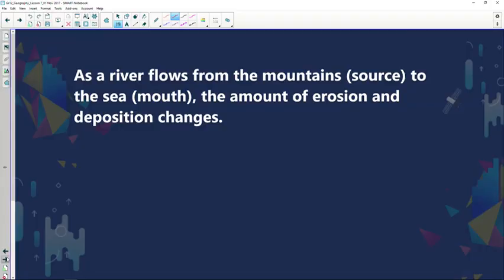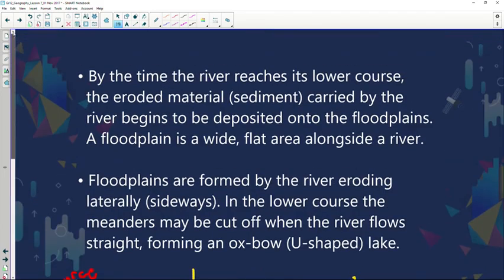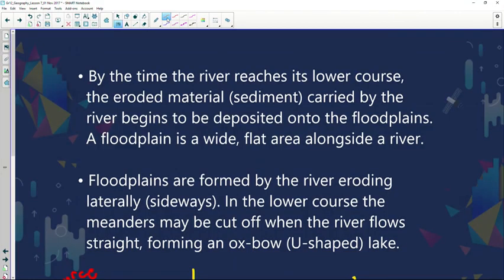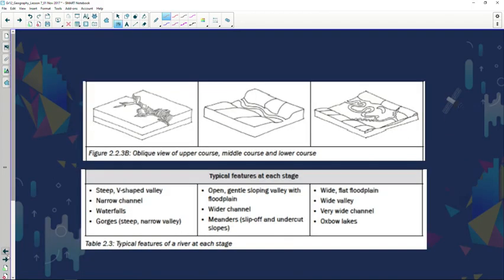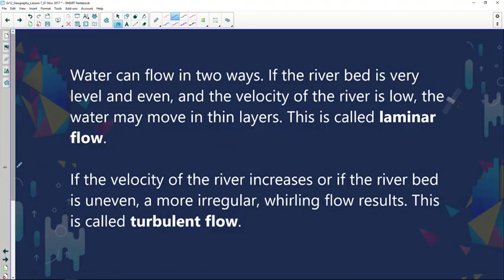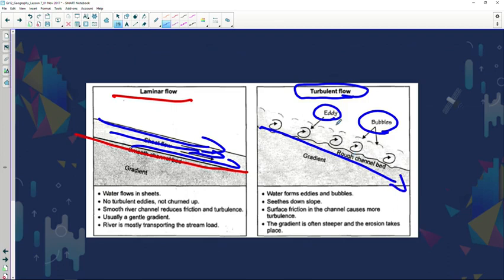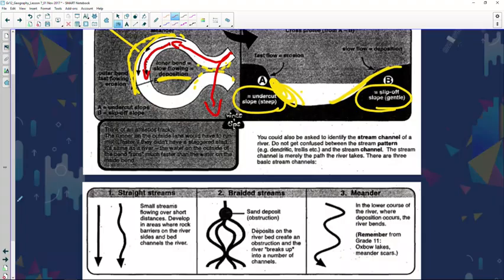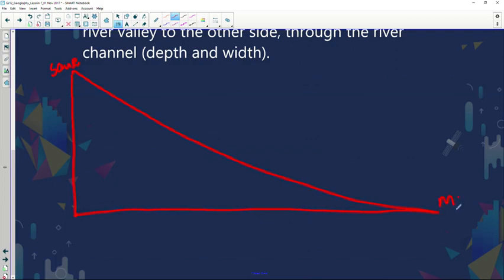1189 Gr12 Geo Fluval Geomorphology SEG1